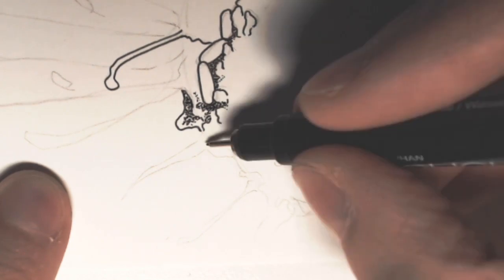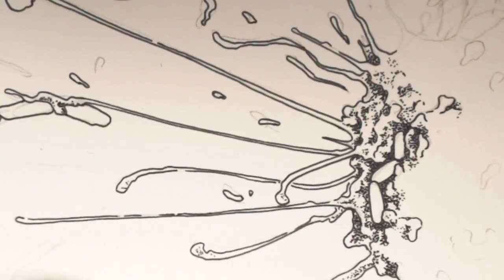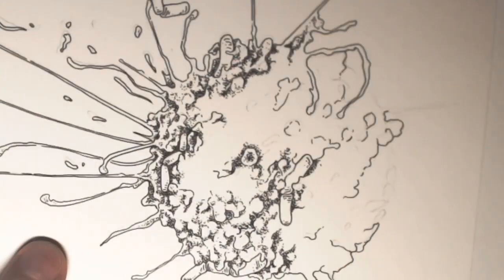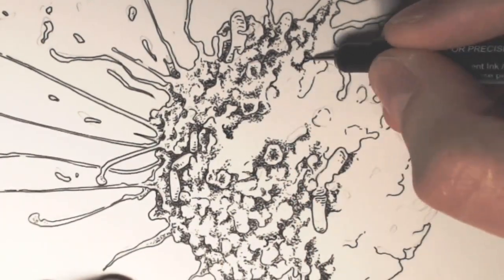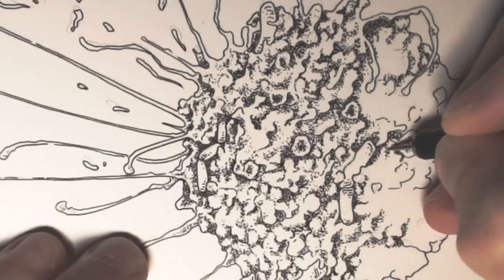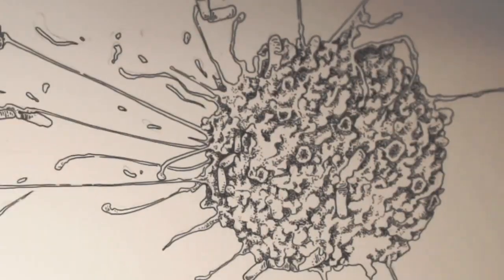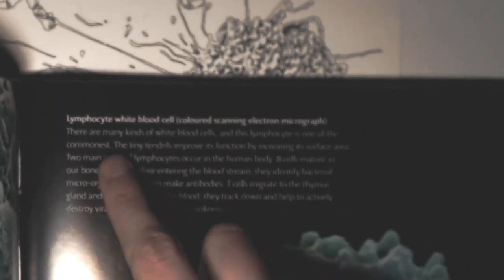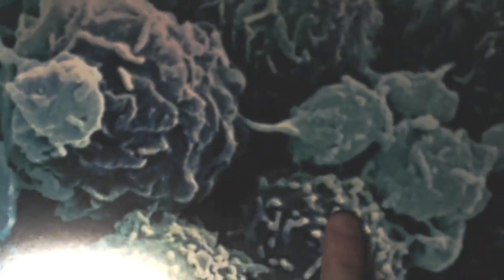Drawing a White Blood Cell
Timelapse of my twitch stream, drawing a white blood cell with a lot of stippling!

THX